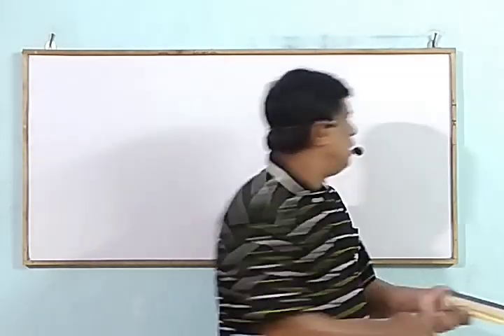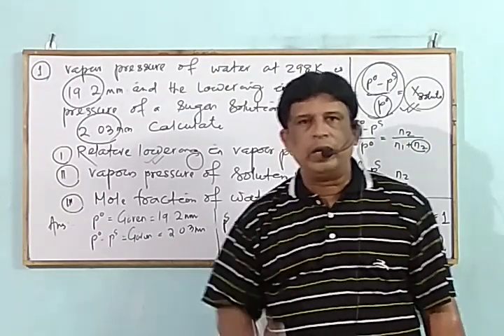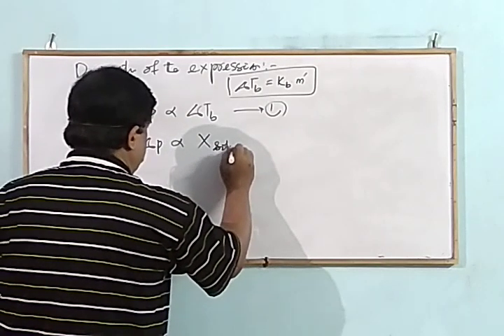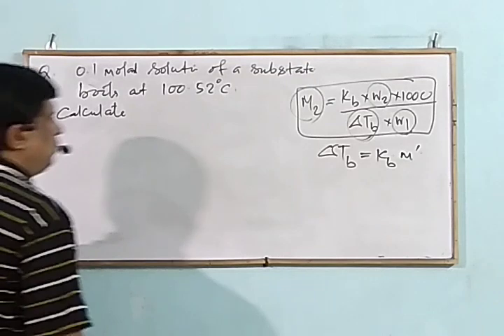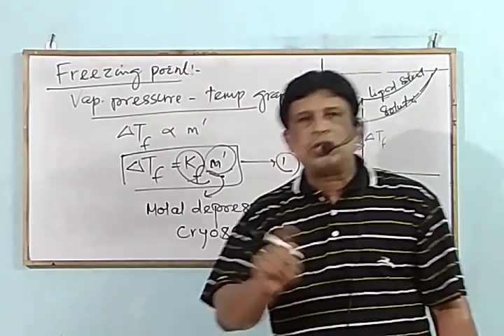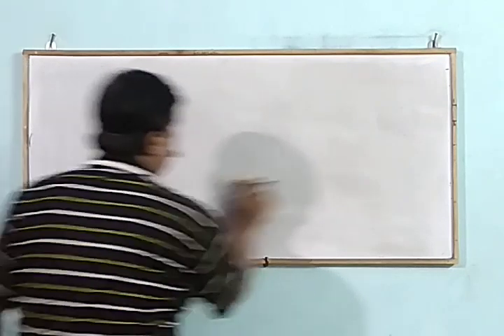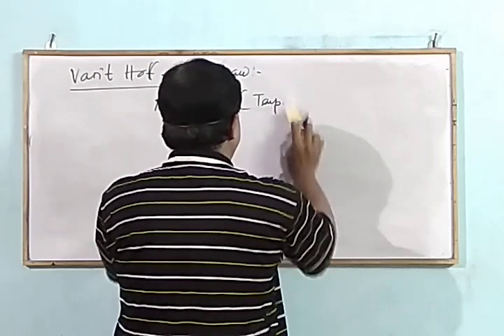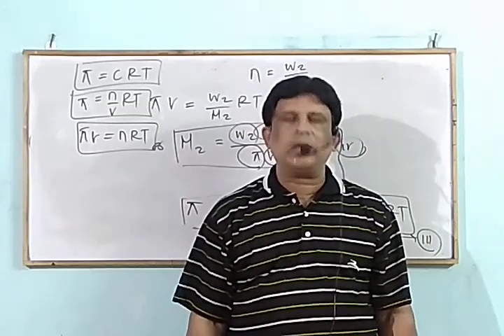Solutions (Class 2)